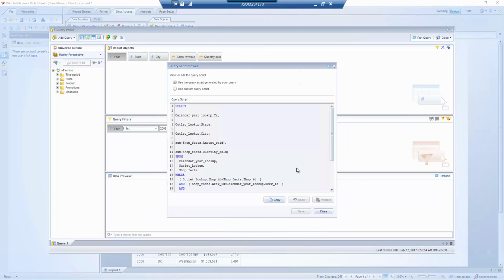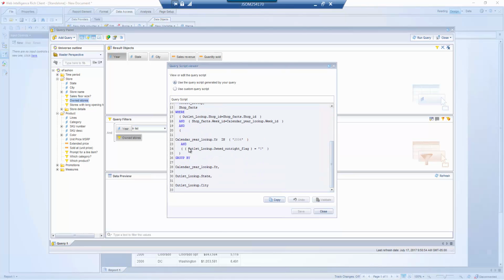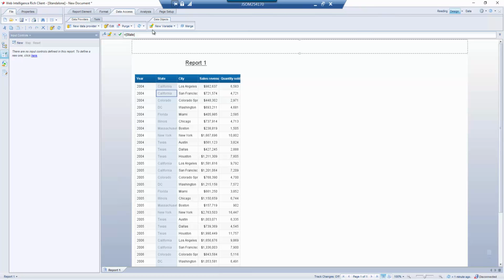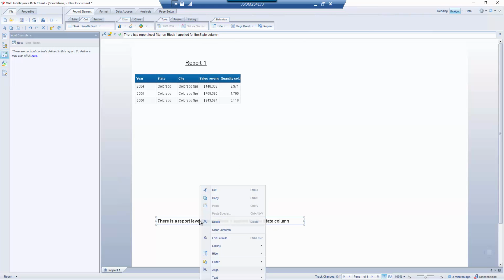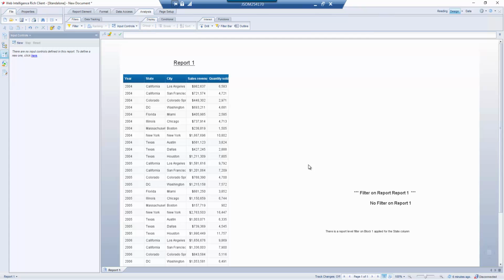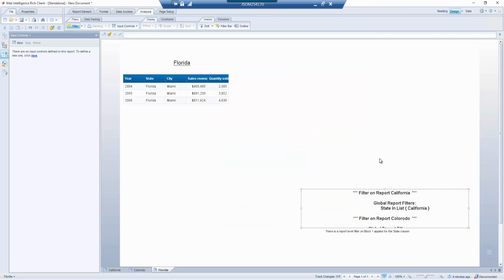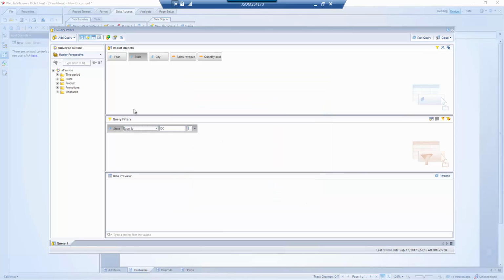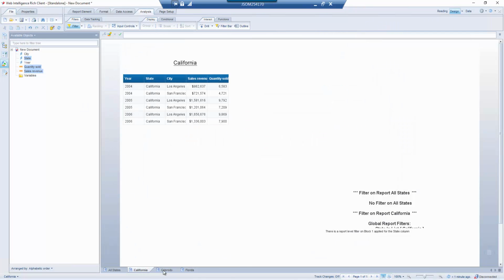Unit 8 part4